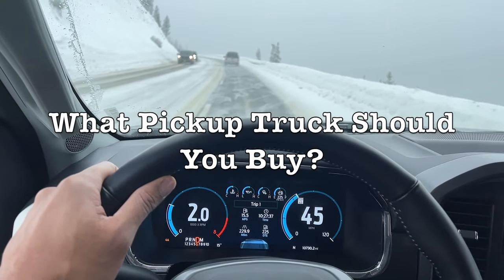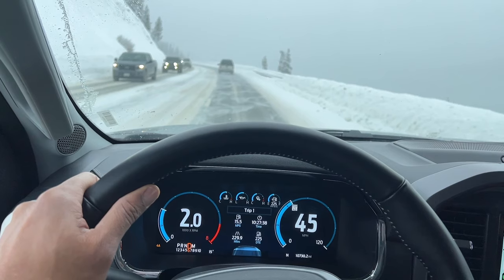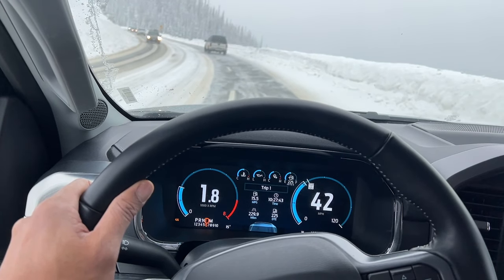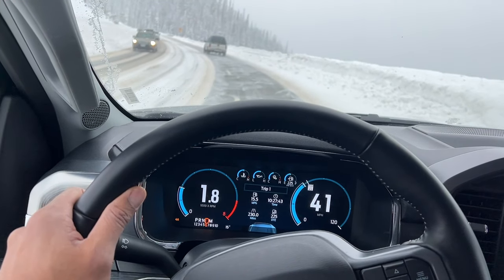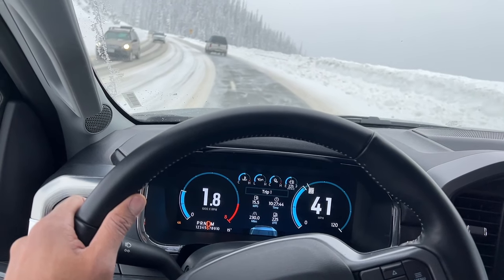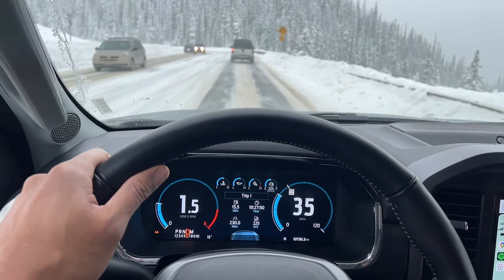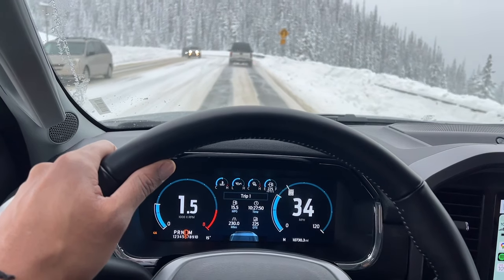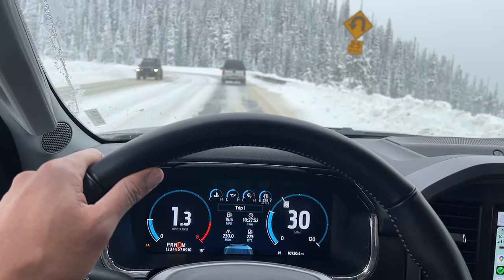What Pickup Truck Should You Buy?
Choosing the right pickup truck depends on various factors, including your specific needs, preferences, and budget. Here are some considerations to help you determine which pickup truck to buy:

Intended Use:

Define the primary purpose of the truck. Are you using it for daily commuting, work-related tasks, towing, off-road adventures, or a combination of these?
Payload and Towing Capacity:

Consider the maximum payload and towing capacity you'll need. Different trucks have varying capabilities, so choose one that can handle your specific hauling and towing requirements.
Cab Size and Bed Length:

Determine the cab size (Regular Cab, SuperCab, Crew Cab) and bed length that suits your needs. If you plan to carry passengers frequently, a Crew Cab with a larger rear seat area may be preferable.
Fuel Efficiency:

Assess the fuel efficiency of the truck, especially if you plan to use it for daily commuting. Consider fuel-efficient models or those with hybrid or diesel options.
4WD or 2WD:

Decide whether you need a 4WD (four-wheel drive) or if 2WD (two-wheel drive) is sufficient. 4WD is beneficial for off-road driving and inclement weather conditions.
Brand Preferences:

Consider any brand preferences you may have. Each brand has its unique features and reputation. Research the reliability, resale value, and customer reviews for the brands you're interested in.
Interior Features:

Evaluate the interior features, comfort, and technology options. Modern trucks offer advanced infotainment systems, driver-assistance features, and luxurious interiors in higher trim levels.
Safety Features:

Look for safety features such as advanced driver assistance systems, collision avoidance technology, and high safety ratings.
Budget:

Set a budget for your purchase, considering not only the upfront cost but also long-term ownership costs, including fuel, maintenance, and insurance.
Test Drives:

Schedule test drives of different models to get a feel for their handling, comfort, and driving experience. This hands-on approach can help you make an informed decision.
Resale Value:

Research the expected resale value of the truck. Some brands and models retain their value better than others, which can be beneficial for your long-term investment.
Check for Updates:

Stay informed about the latest models and updates. Manufacturers regularly introduce new features, redesigns, and improvements.
Consider Used Trucks:

If budget is a significant factor, consider buying a used pickup truck. Many used trucks offer good value and may still have plenty of life left in them.
Ultimately, the best pickup truck for you depends on your specific needs and priorities. Take your time to research, compare models, and test drive different trucks before making a decision.